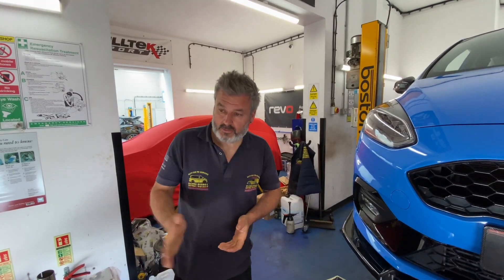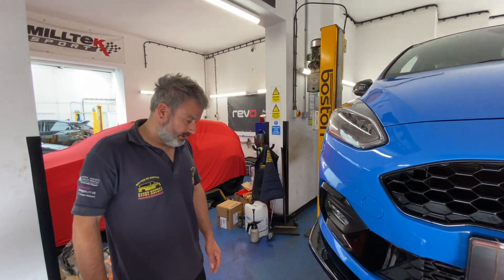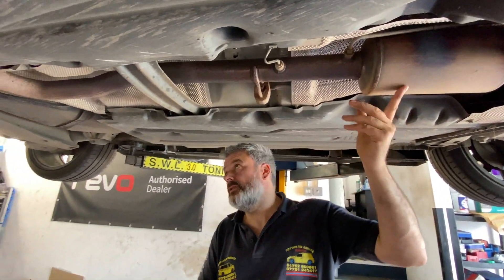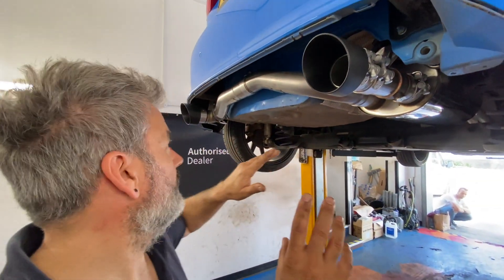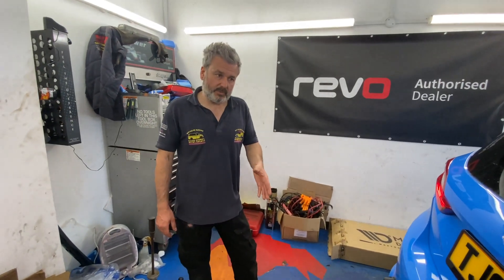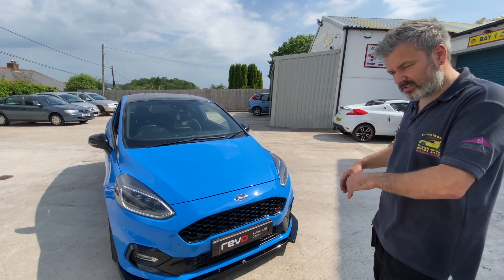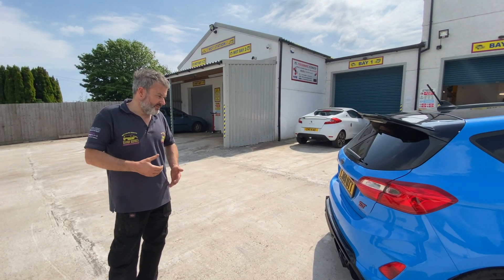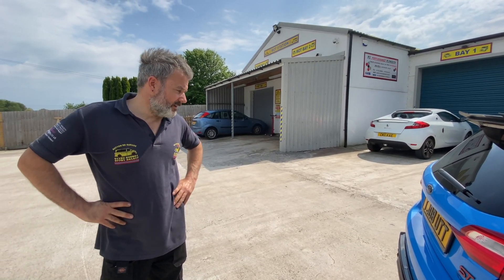RS STYLE EXHAUST GETS FITTED TO THIS MK8 ST EDITION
FOR ALL YOUR MK8 FIESTA ST PERFORMANCE REQUIREMENTS PLEASE GIVE THE MJP TEAM A CALL ON:
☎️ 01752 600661